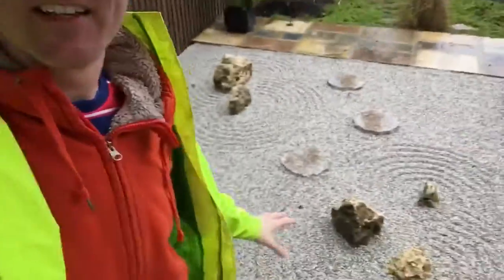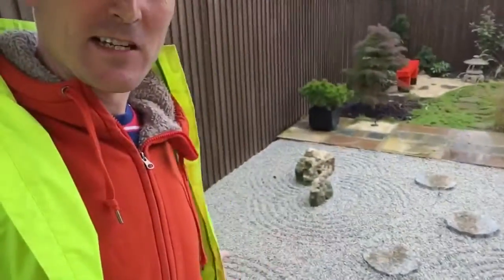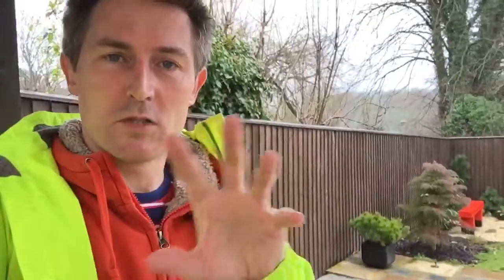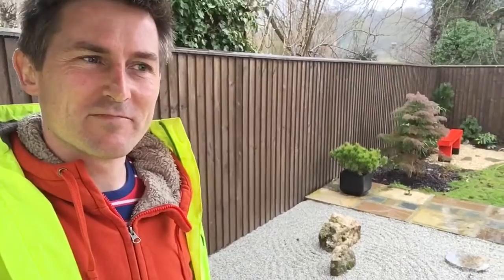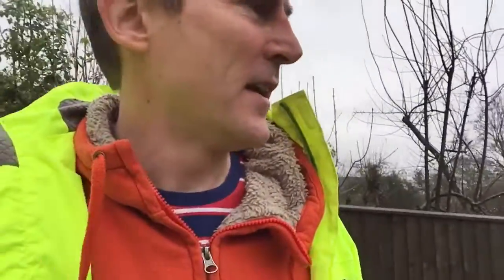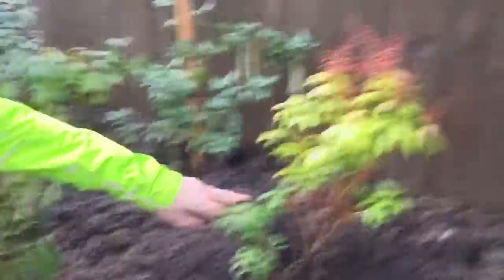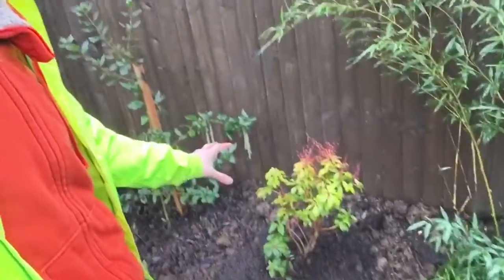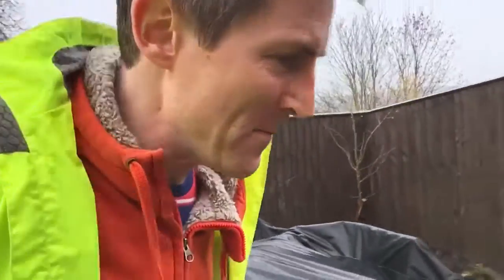Ant's Japanese Garden: The spaces between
How removing a plant to create space has improved the garden.